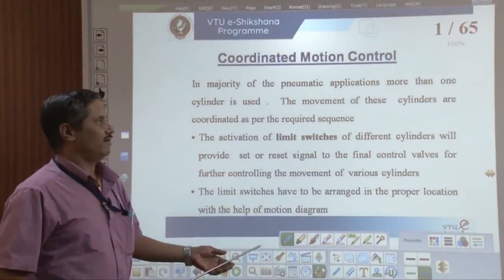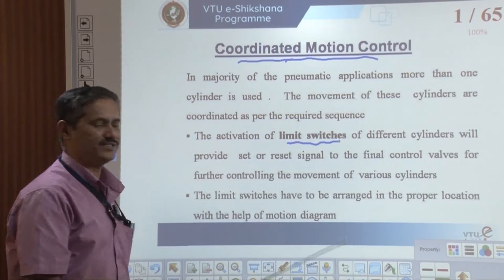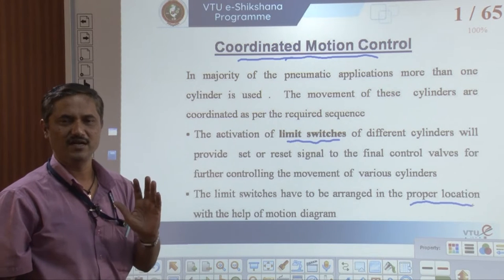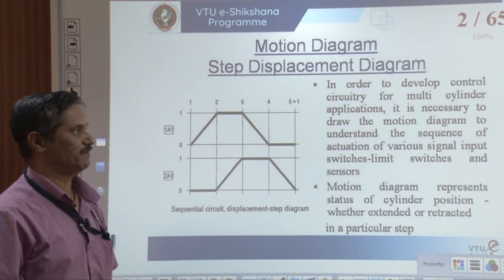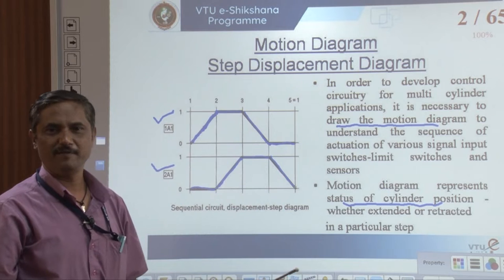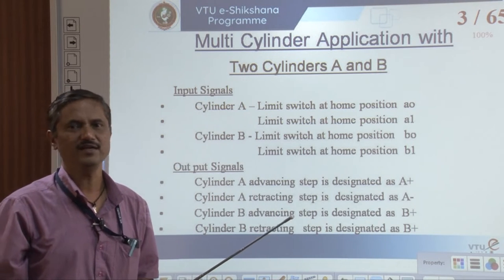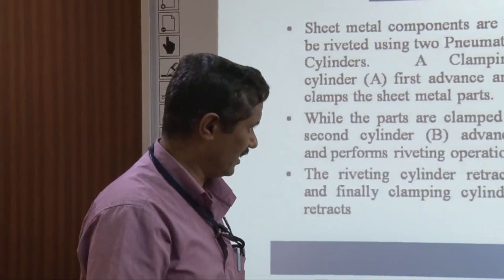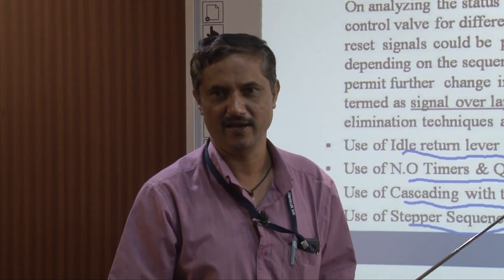Module 5 - Lecture 01